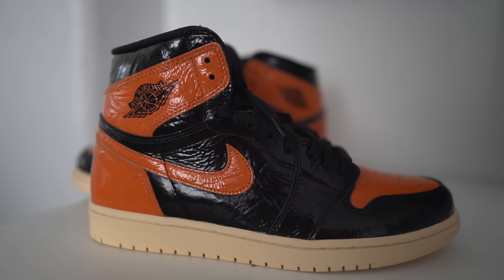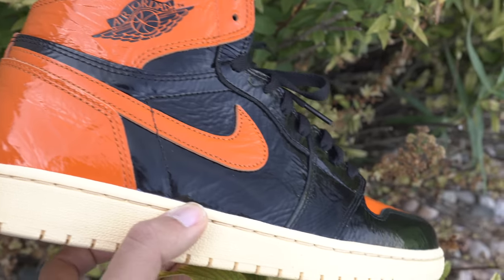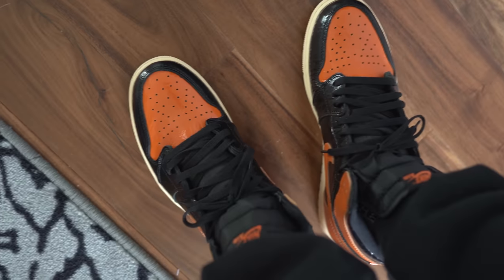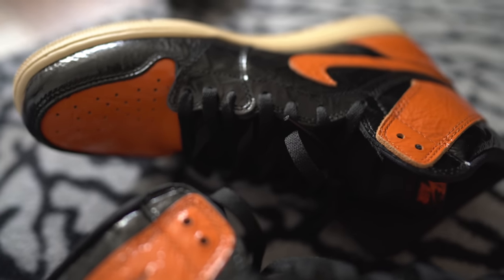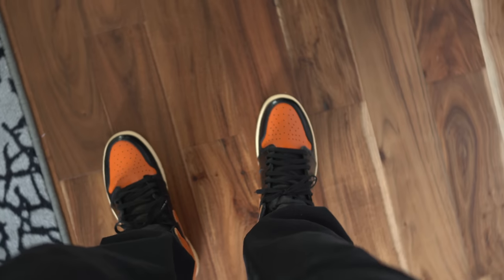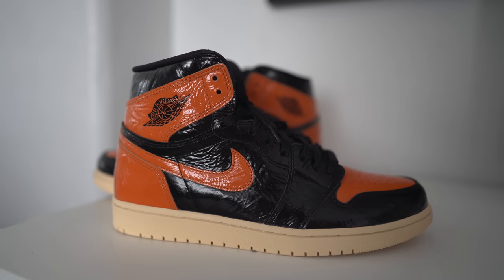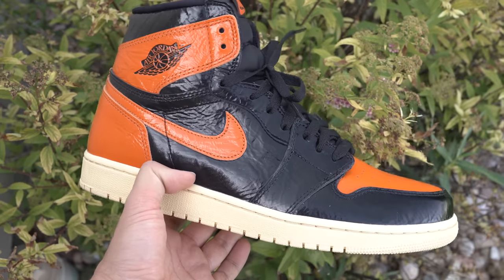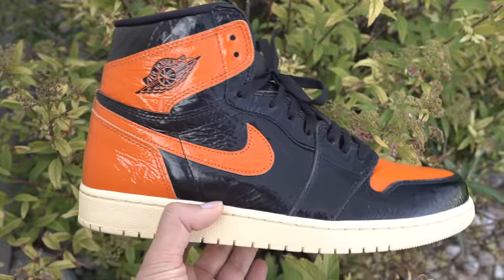AIR JORDAN 1 SHATTERED BACKBOARD 3.0 ON FOOT REVIEW | A SNEAKER LIFE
Like These Videos?

| FILMED & EDITED BY MIKE |

Tripod Stand